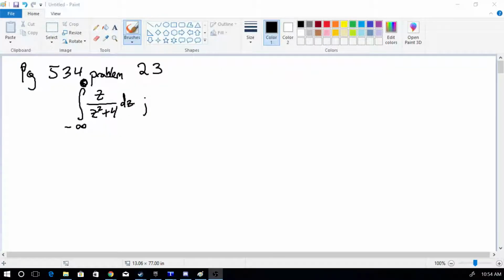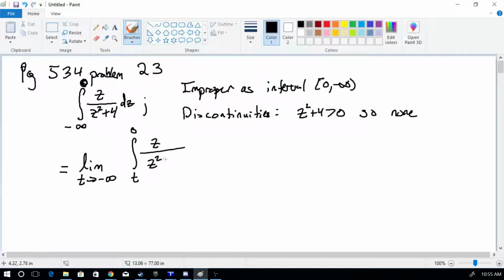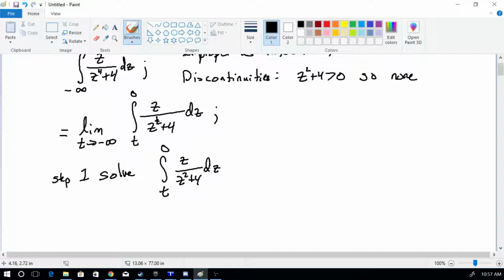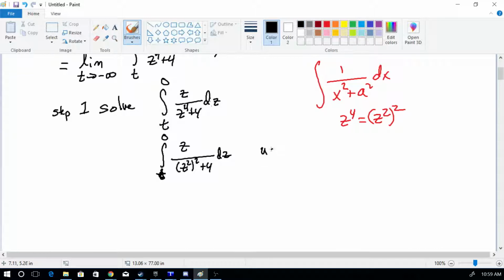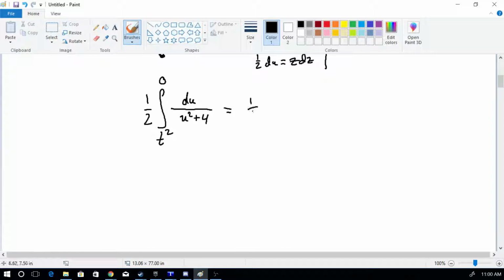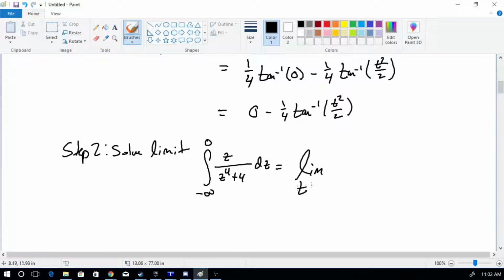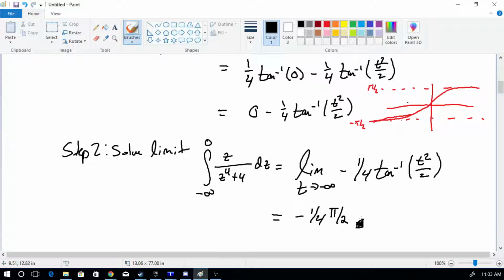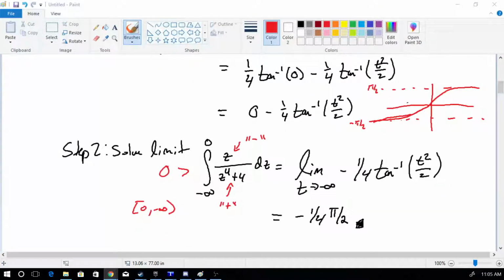Improper integrals with u-sub and trig sub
Exercise from Stewart's Calculus section 7.8